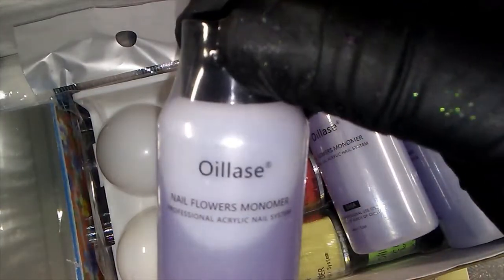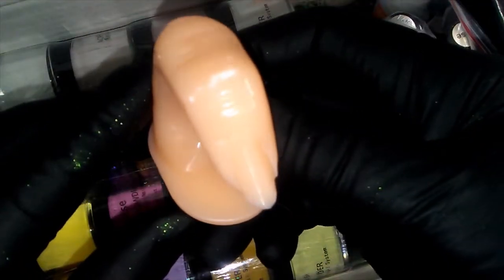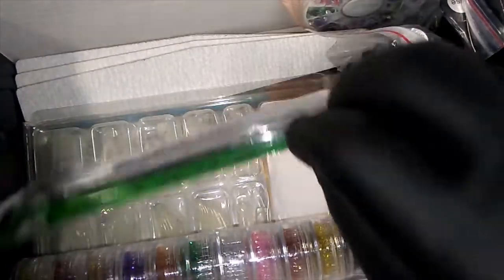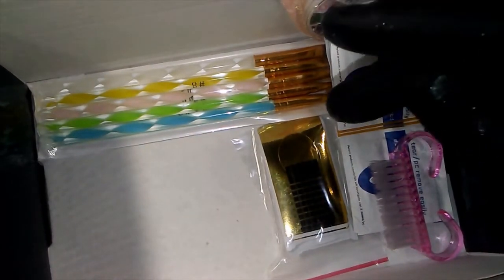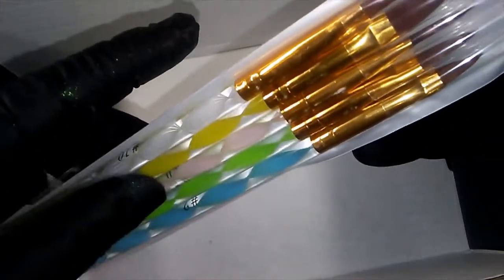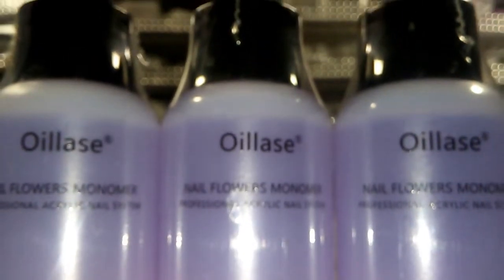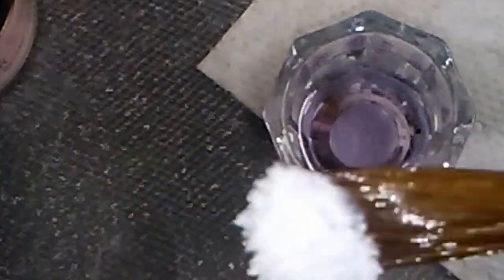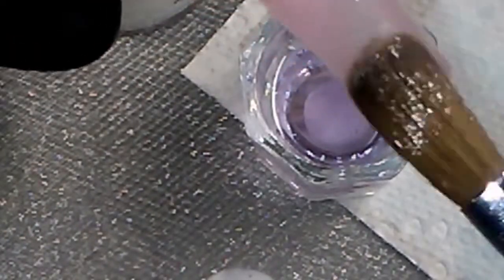Amazon Acrylic Kit with Everything? Here's What I Think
Is this really an Amazon acrylic kit with everything? I had a lot to say and here’s what I think.

Large Acrylic Nail Kit Set Professional Acrylic with Everything, Nail Acrylic Powder for Beginners, Acrylic Nail Supplies Acrylic Nail Brush, Practice Hand for Acrylic Nails (Multicolor)

Another Nail Product Review to Enjoy

THIS IS A POSTIVE CHANNEL.  ALL COMMENTS MUST FOLLOW YOUTUBE GUIDELINES